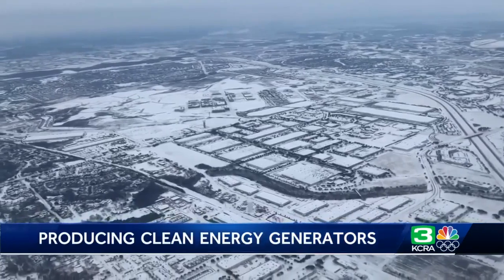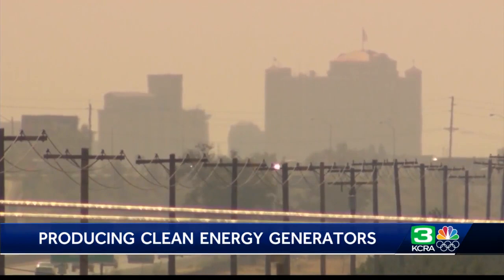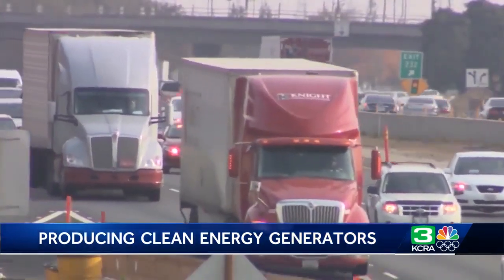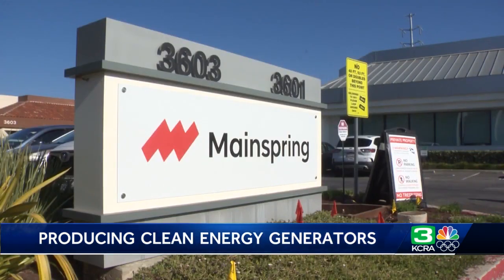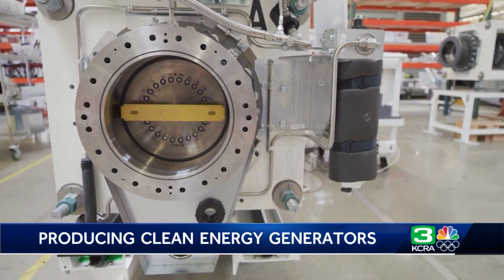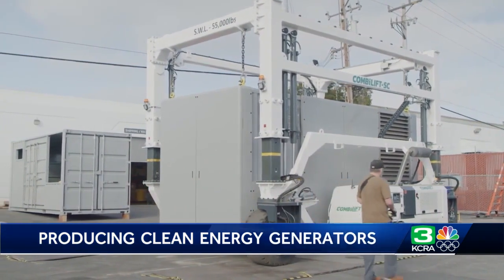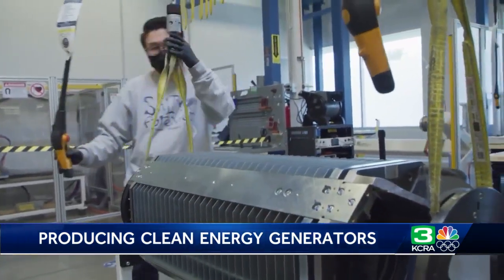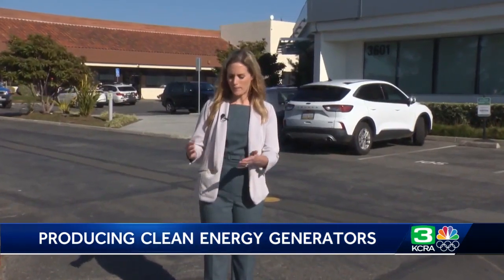How a Bay Area company's clean energy generators could help reduce carbon footprint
Last year, there were 20 different weather and climate disasters that resulted in more than $1 billion in losses. Several of those occurred in California, including the Dixie and Caldor fires. Events like that can put a big strain on the power grid for long periods of time. A Bay Area company in San Mateo County is now producing a type of on-site power source that can potentially aid in those situations by accessing different combinations of clean energy sources. Mainspring Energy's primary customers are large companies with big power needs. These companies have started using the Menlo Park company's on-site generators to fill in the gaps when solar power is less available. The generators can automatically switch between clean energy sources, depending on what is available.